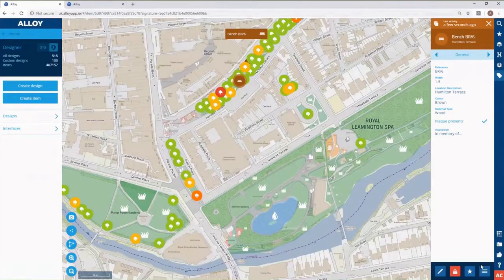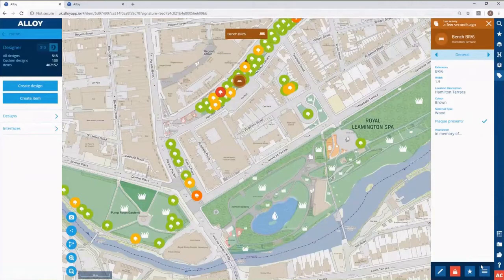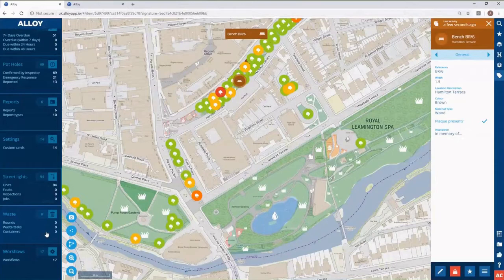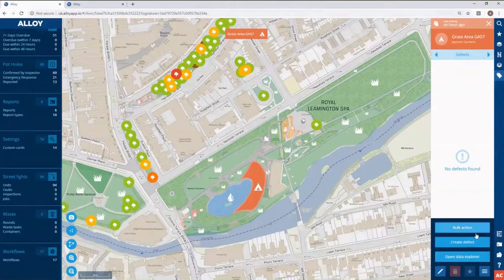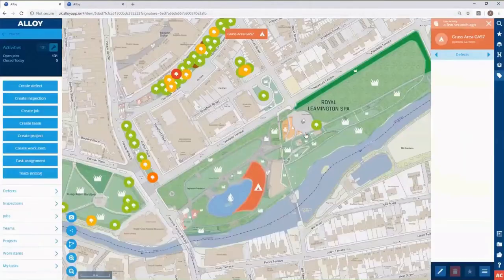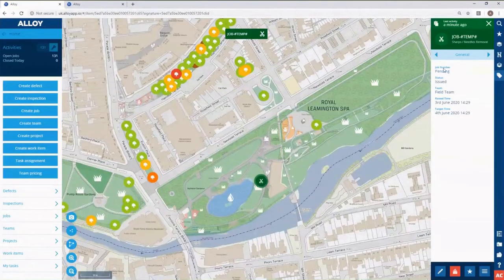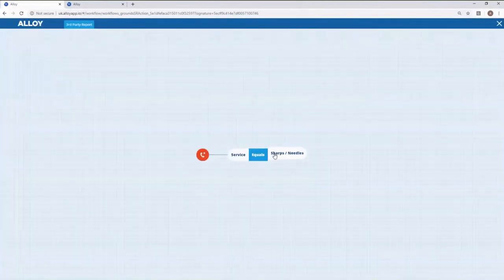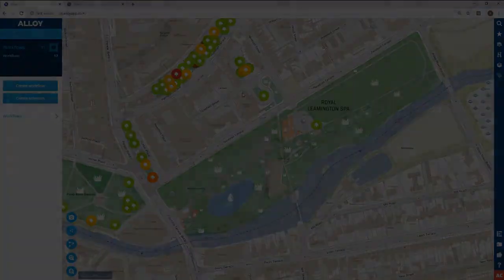Yotta and Panasonic Webinar - Reactive Activity in Alloy